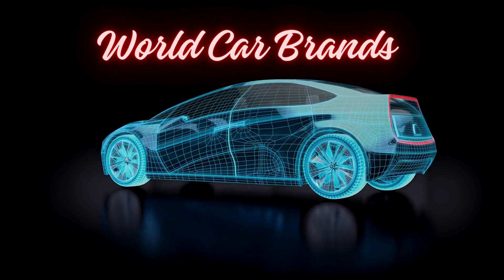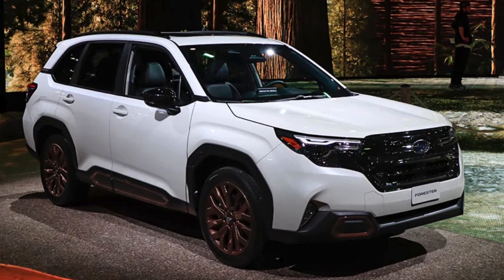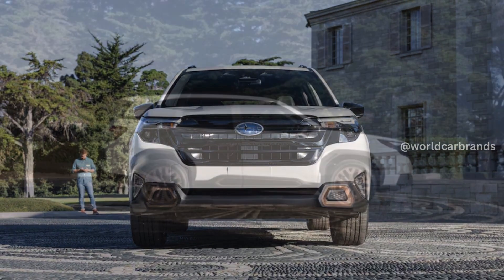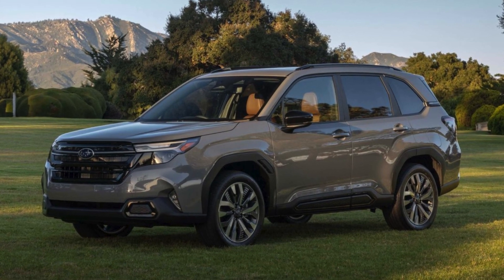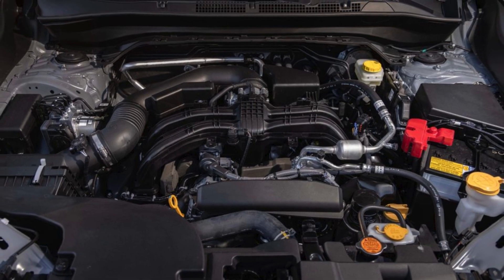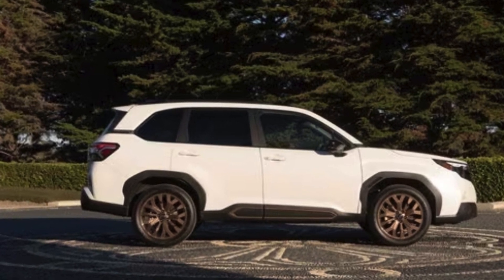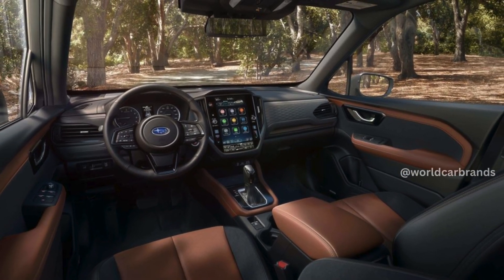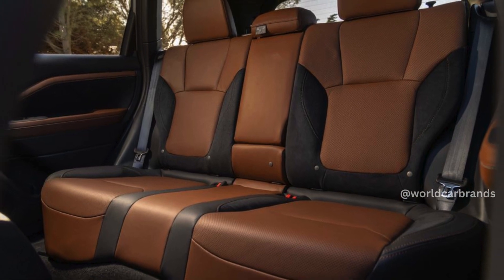2025 Subaru Forester - Price, Interior & Exterior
2025 Subaru Forester - Price, Interior & Exterior.
The Subaru Forester has emerged as a highly sought-after model within the Subaru lineup, constituting a significant portion of the automaker's sales in 2023. When faced with the decision to redesign the Forester, Subaru confronted two alternatives. On one hand, they could adopt a bold approach to captivate fresh buyers, while on the other hand, they could cater to the existing fan base and provide them with more of what they desire. Considering the considerable impact that the Forester holds on Subaru's overall profitability, the latter route was chosen. Thus, the 2025 Subaru Forester stands as a genuinely new iteration that bears similarities to its predecessor.

The powertrain updates for the redesigned Forester during its initial year are relatively modest. However, Subaru has also hinted at the development of a hybrid variant, though they have not provided a specific timeline.